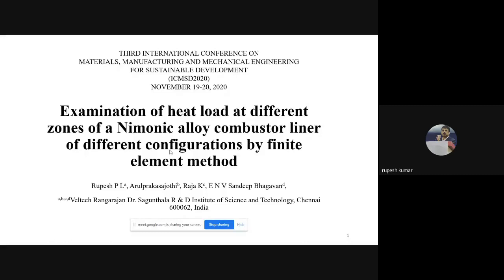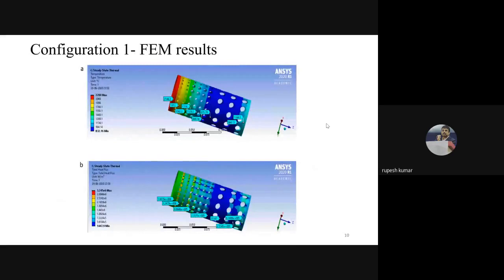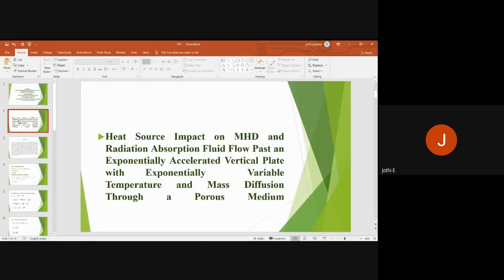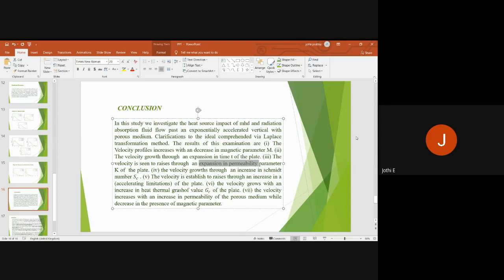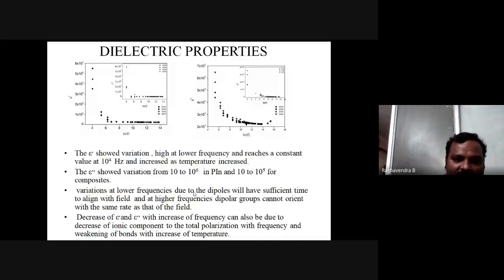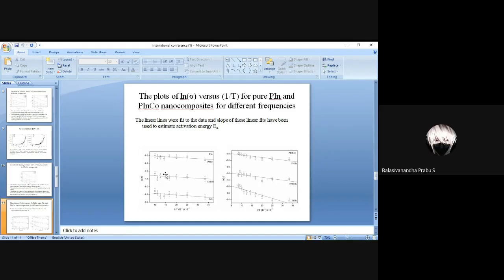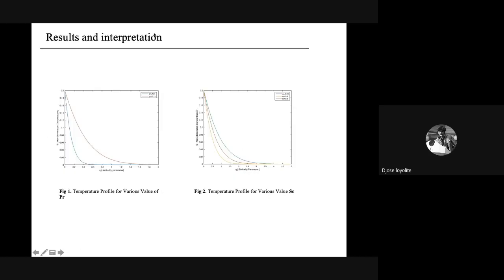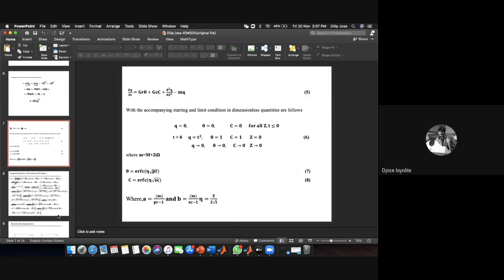ICMSD2020-20/11/2020-Session-6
AICTE Sponsored 3rd Virtual International Conference on Materials, Manufacturing and Mechanical Engineering for Sustainable Developments (ICMSD2020)